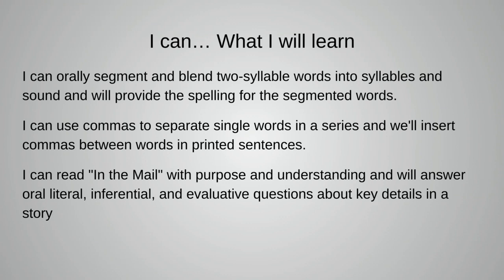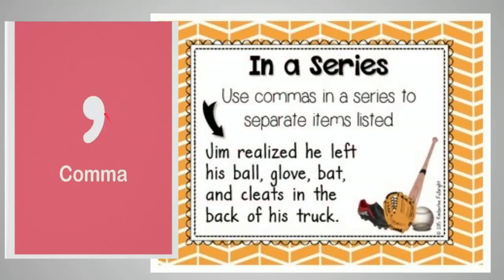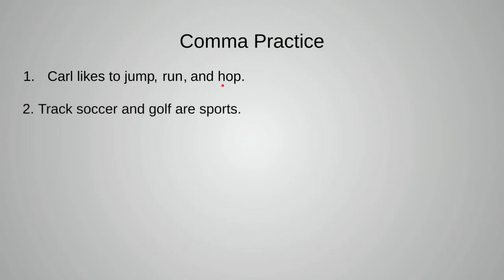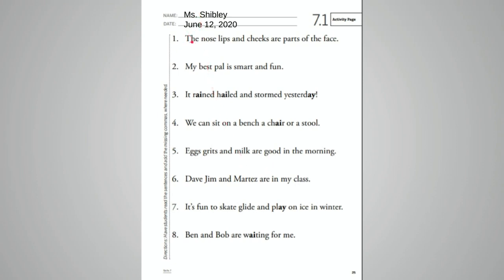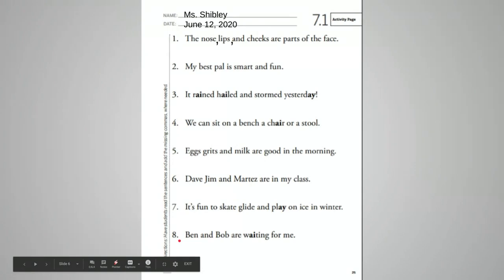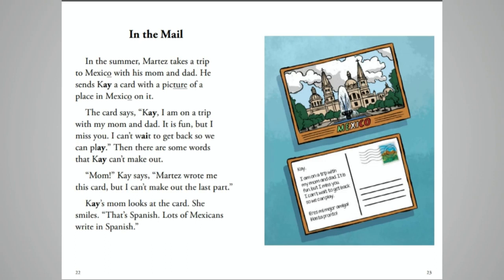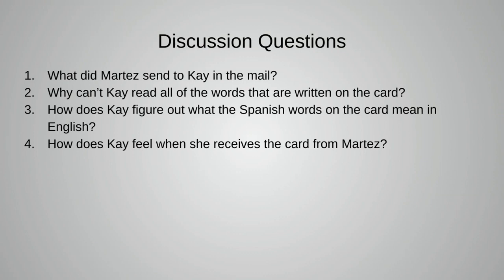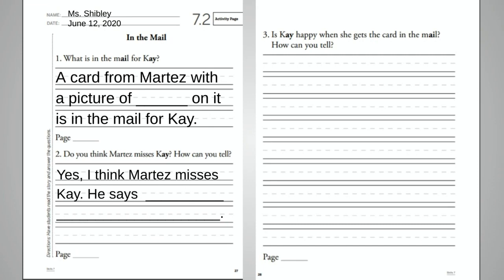1st Grade CKLA Skills - Unit 7 Lesson 7 Grammar: Commas in a Series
1st Grade CKLA Skills - Unit 7 Lesson 7 Grammar: Commas in a Series